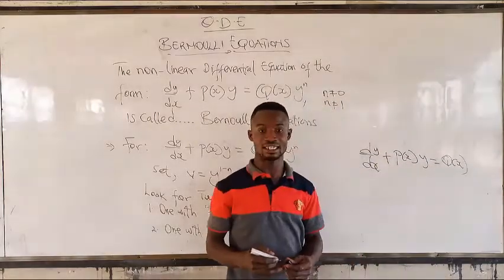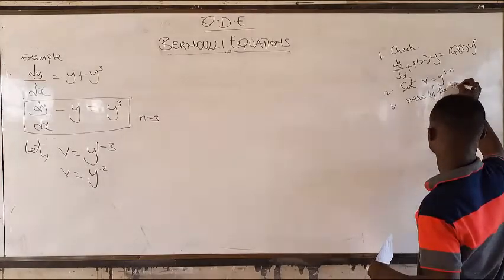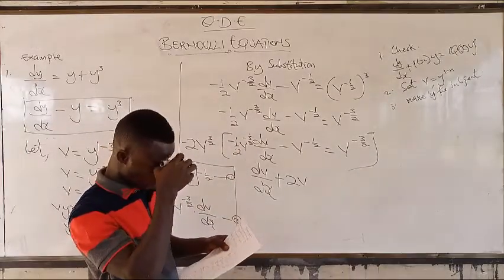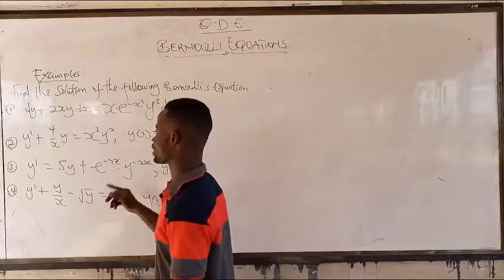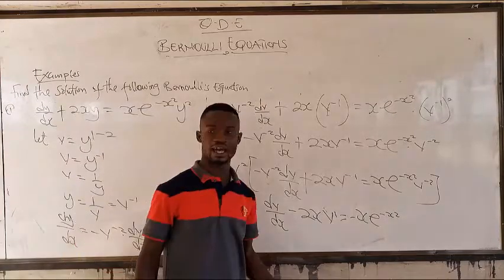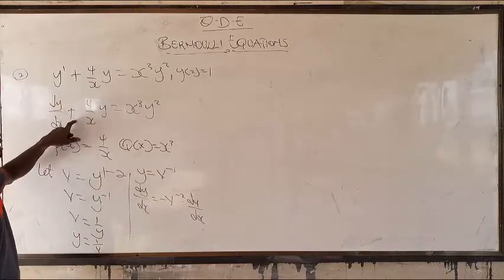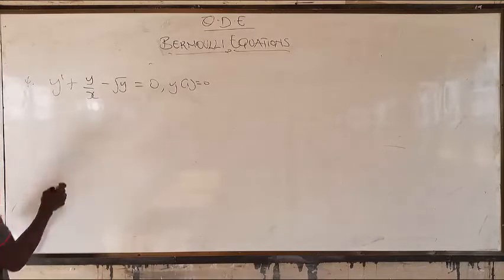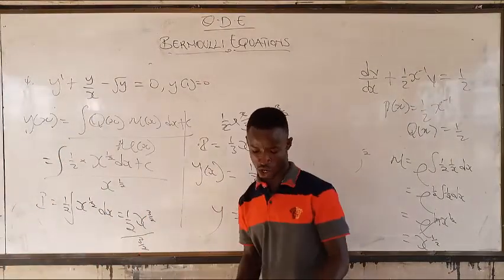#21 Bernoulli Differential Equations ( ODE )